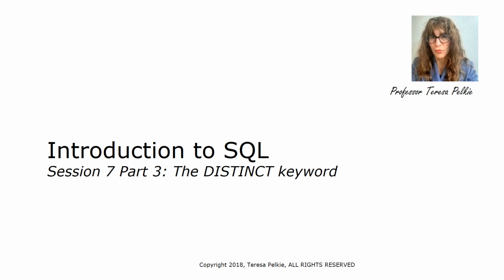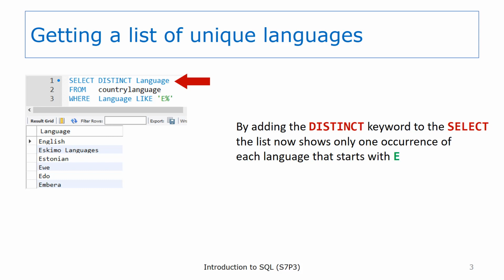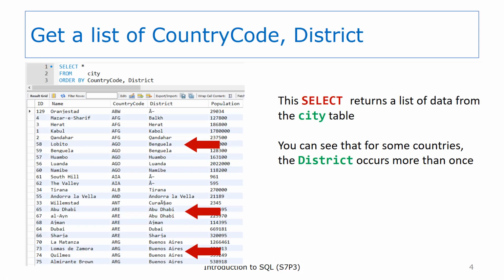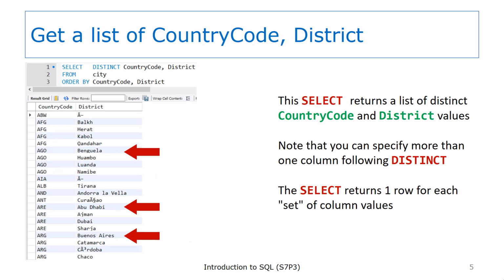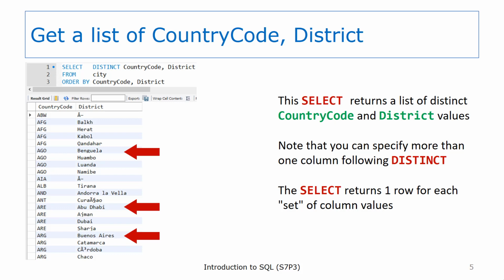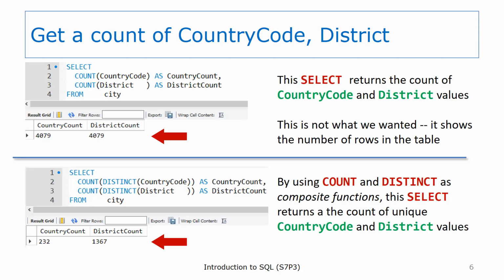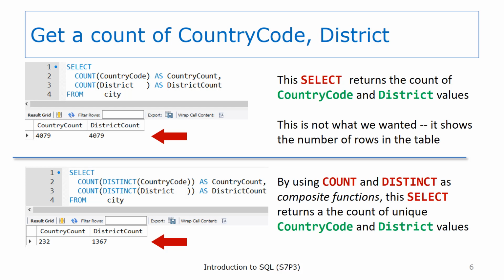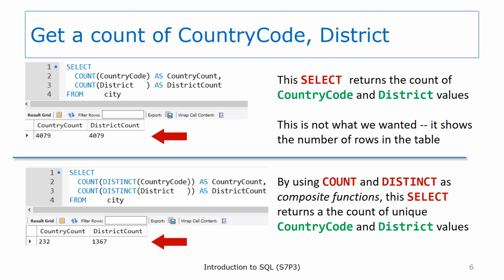Introduction to SQL, Session 7, Part 3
The DISTINCT keyword